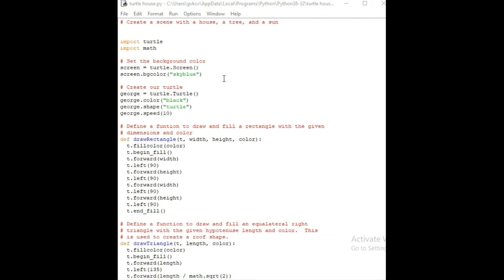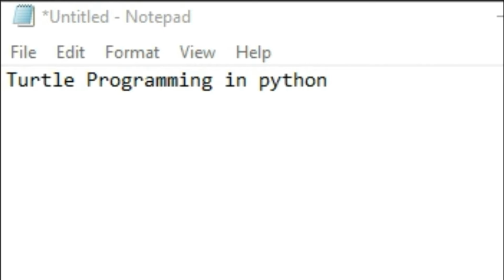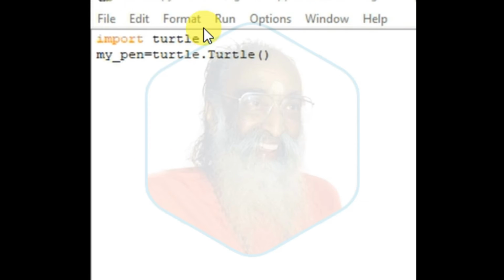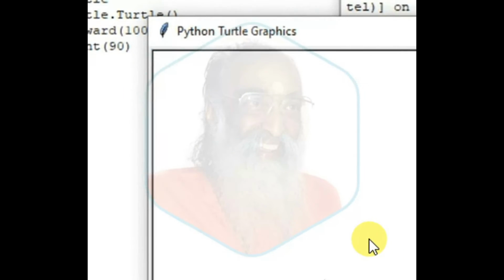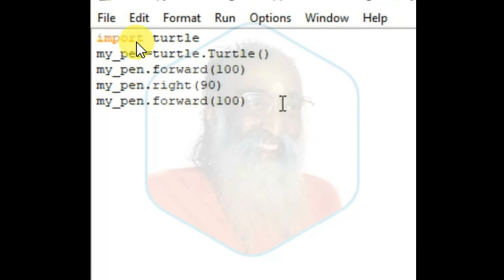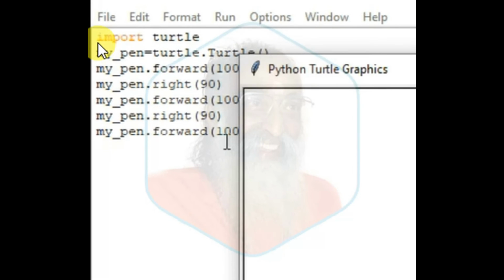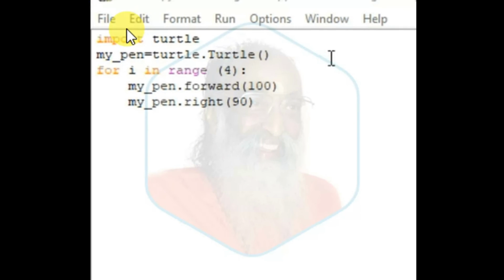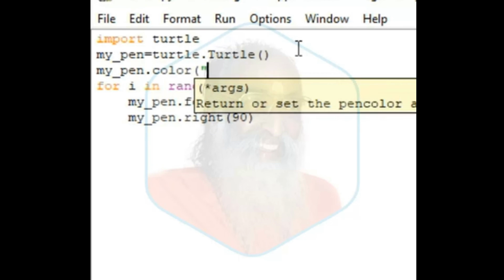GVKCV : TURTLE PYTHON